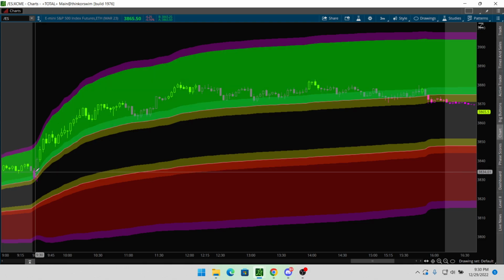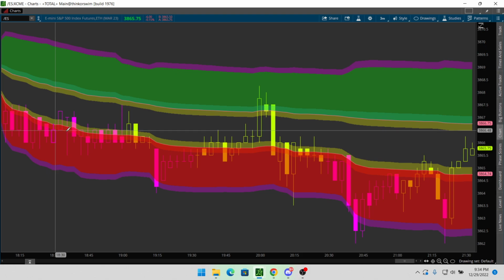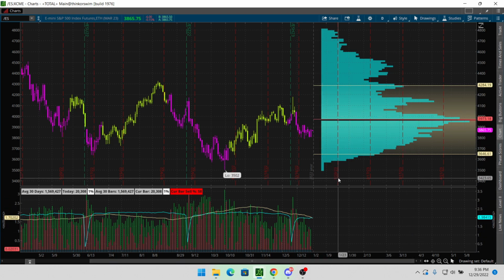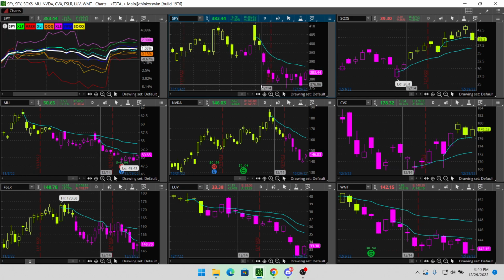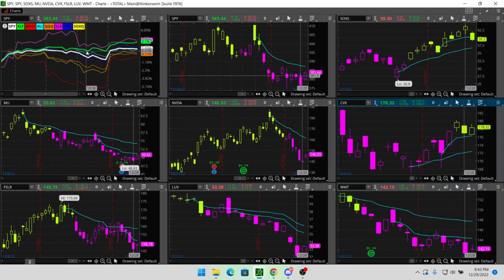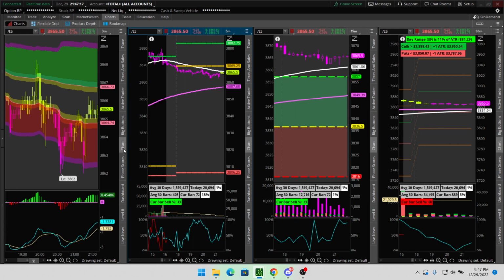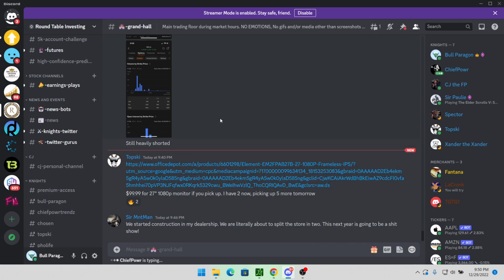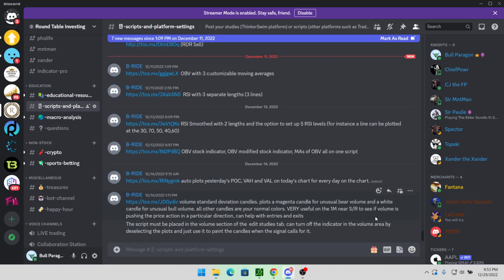Bull Paragon THOSE CANDLES! Day Trading Tools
Bull Paragon THOSE CANDLES, used with trend channels and anchored VWAP

 think or swim tos. Swing Long leap intraday. SPY SOXS FSLR QQQ XLE TSLA AAPL AMZN META ARKK SLB OXY DVN
Trend Day Trade NVDA BullParagon Knights of the Round Table Puts Calls Intraday Indicator Study Profit System